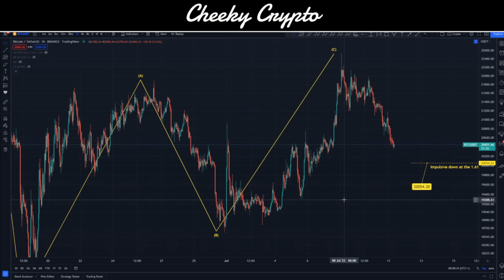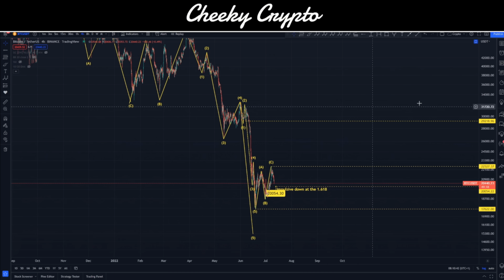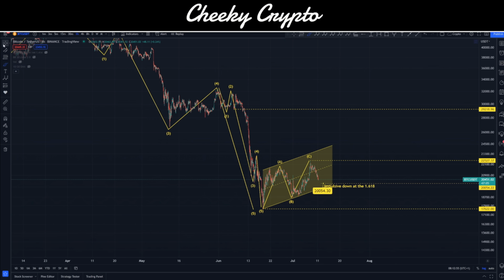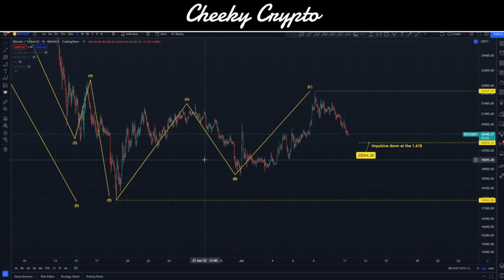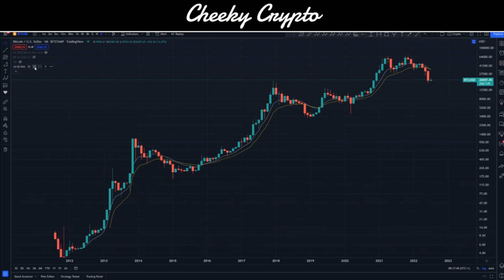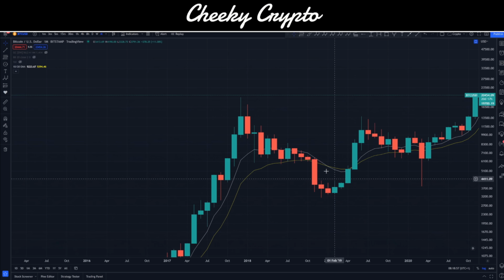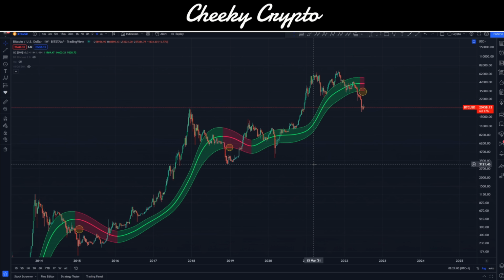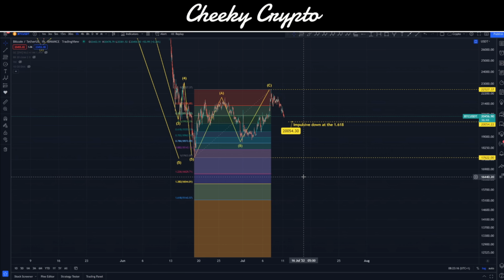Bitcoin BTC Video